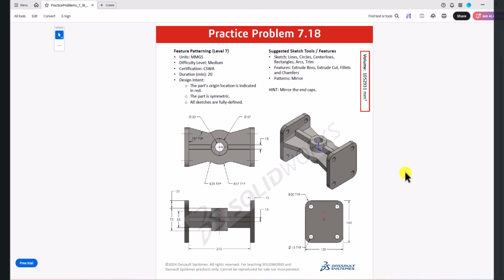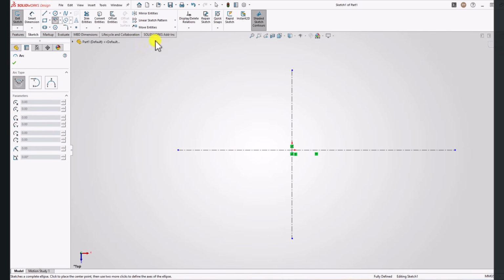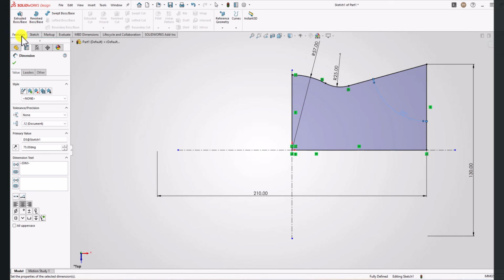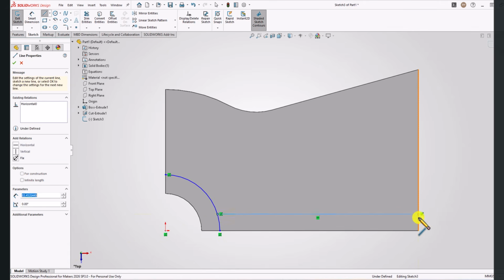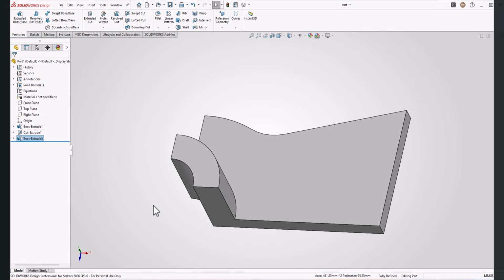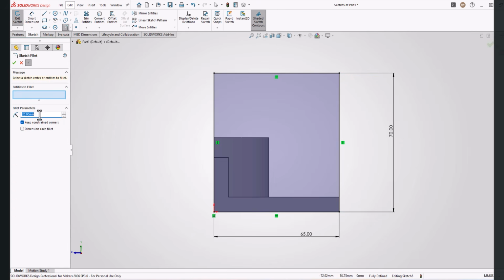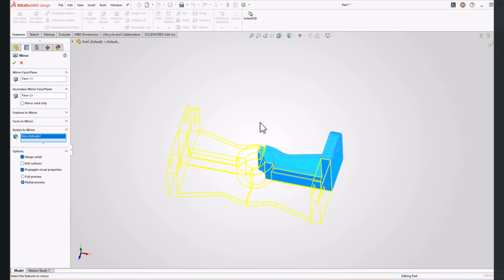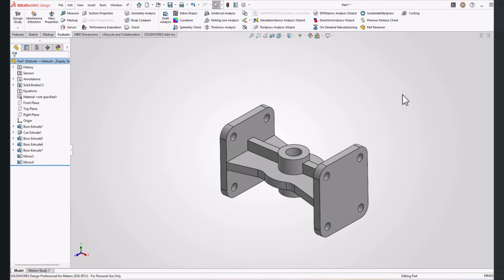CSWA Practice Problem 7.18 Solution | SolidWorks Exam Guide